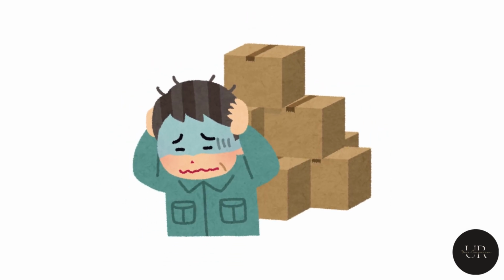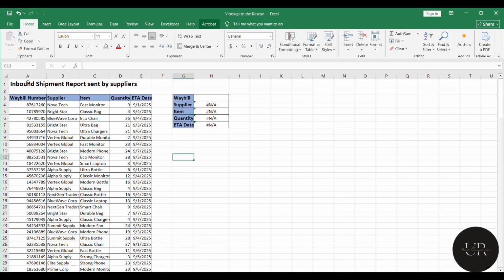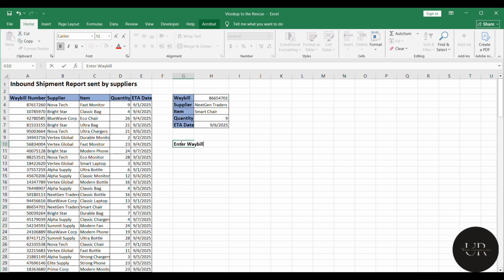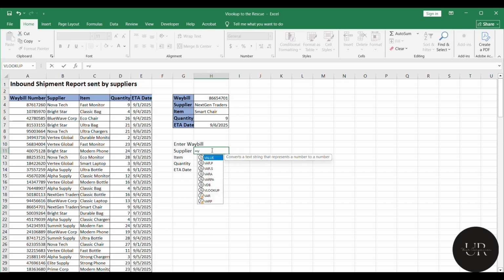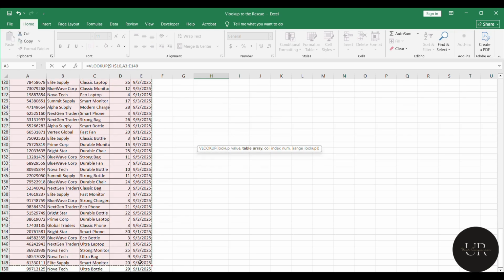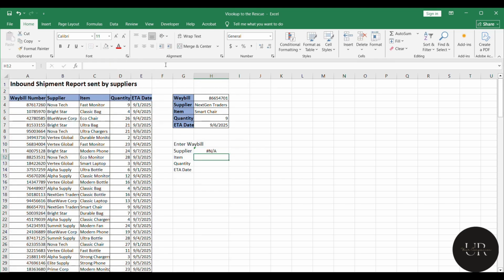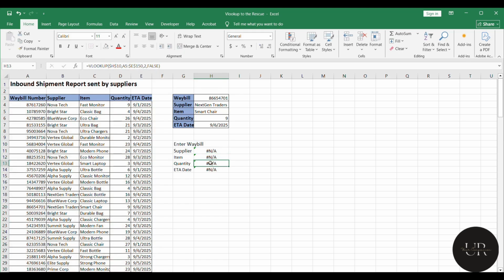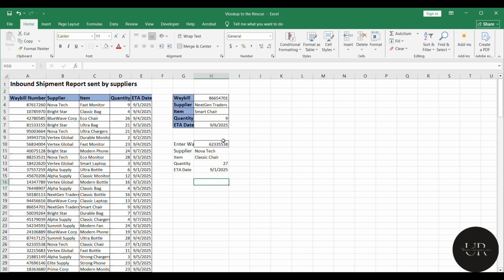VLOOKUP Excel Trick Every Supply Chain Manager Must Know! Warehouse Manager solves shipment mystery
Imagine you’re a warehouse manager. A truck arrives with an unexpected shipment.
You only have the waybill number — how do you quickly identify the supplier, items, and ETA?

In this case study, I’ll show you how to use Excel’s VLOOKUP function to solve this real-world supply chain problem in seconds.

You’ll learn:
✅ How to search a shipment report instantly using a waybill number
✅ Step-by-step VLOOKUP formula explained
✅ How to extend VLOOKUP to pull supplier, items, quantity & ETA
✅ Why VLOOKUP is a must-have tool for warehouse & supply chain managers

💡 This is not theory — this is a real warehouse scenario you can apply immediately.

📌 If you work in supply chain, warehousing, or operations, Excel is your secret weapon.

🚀 Coming soon: My course on Excel automations & macros to save hours every week.

URCompanion: Your Companion to Success!